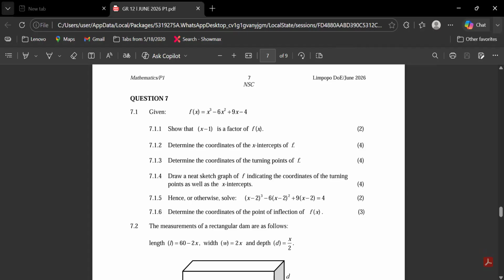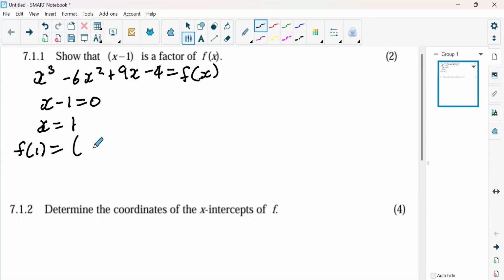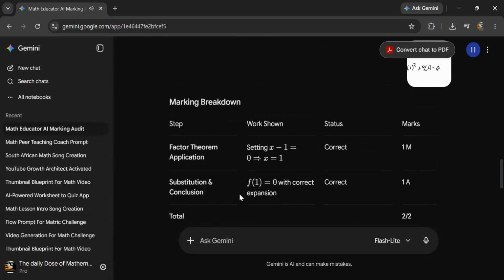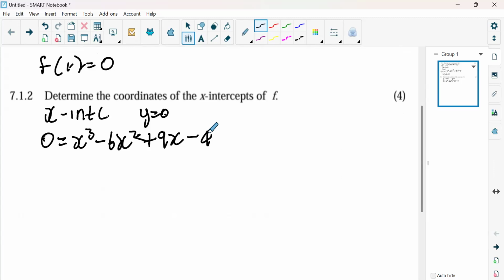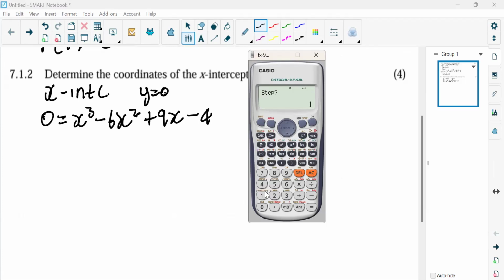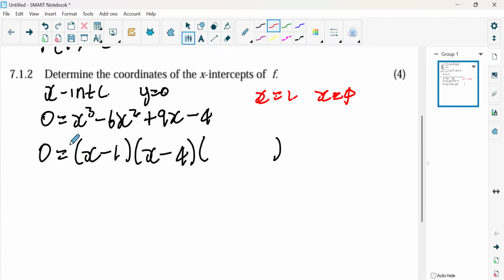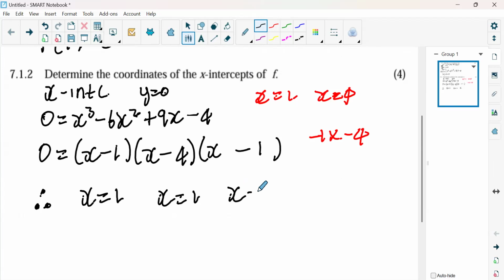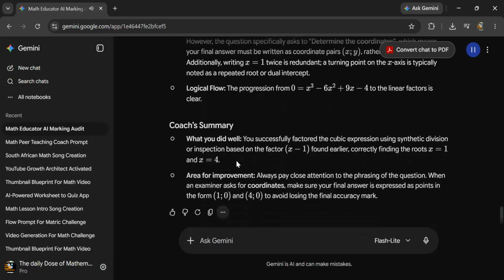Amapiano Math Grilling: Finding Unknown Constants & Intercepts! 🎵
Cubic functions are worth a massive chunk of your final paper, but one small sign error in finding your constants can ruin the rest of the question! Welcome back to The Daily Dose of Mathematics. Today, we’re combining Questions 7.1.1 and 7.1.2 from the Limpopo June 2026 paper. We’re rocking to Amapiano beats while solving for unknown parameters and finding intercepts, then handing our solutions over to the Gemini AI Senior Marker to see how an official marker grades every single line!The Content Outline: In this high-stakes session, we break down Q7.1.1 and Q7.1.2:Q7.1.1: Proving or calculating the unknown constants of the cubic equation $f(x) = ax^3 + bx^2 + cx + d$.Q7.1.2: Determining the intercepts with the axes using factor theorem and synthetic or algebraic division.AI Senior Marker Critique: Feeding our simultaneous equations and factor steps directly into the AI to audit our working against strict CAPS marking guidelines.Call to Action: Did you find the correct constants on your first try, or did the cubic graph trick you? 📝 Drop your final answers in the comments below, and let’s see if the AI Senior Marker gives you full marks! Smash that like button, subscribe, and hit the notification bell so you don't miss the rest of the cubic graph breakdown!Hashtags: MatricMaths CubicFunctions Calculus CAPSMaths AmapianoMaths GeminiAI TheDailyDoseOfMathematics LimpopoMaths Grade12Maths ExamPrepArchitect's Pro-Tip for Pinned Comment:"Finding the constants of a cubic function can get messy fast if you don't track your derivatives and substitution points properly! 📉 Did your working match the AI Senior Marker, or did you drop a mark? 👇"